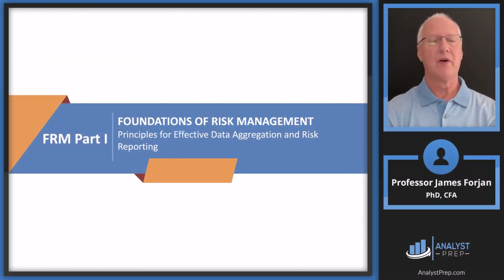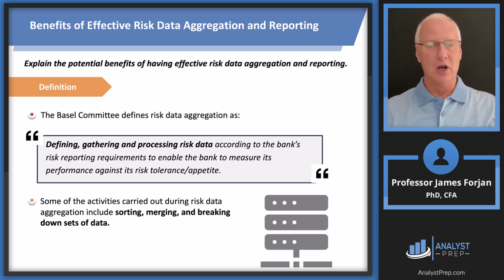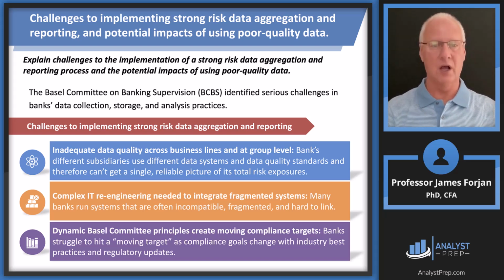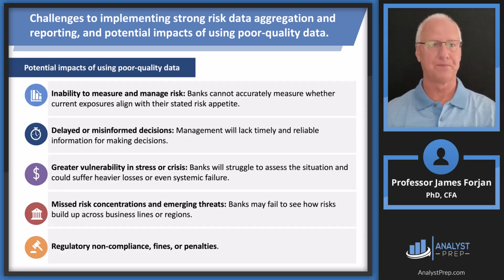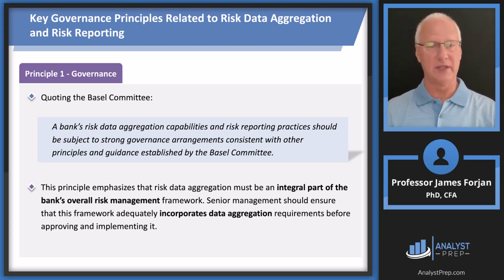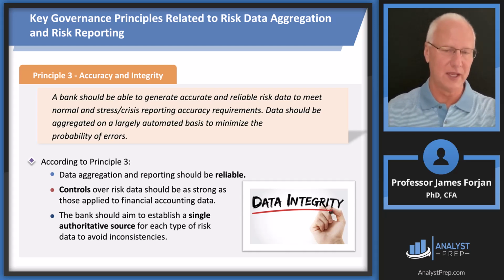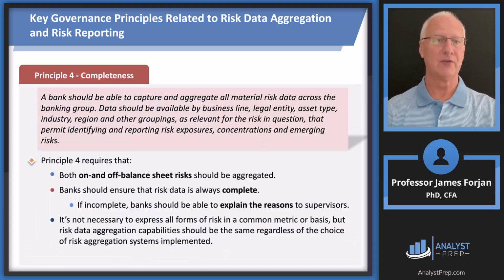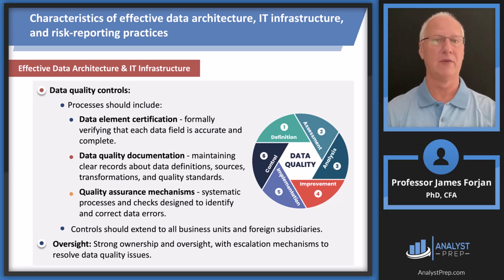Principles for Effective Risk Data Aggregation and Risk Reporting (FRM P1 – Book 1 – Chapter 7)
Learn Principles for Effective Risk Data Aggregation and Risk Reporting for the FRM® Part I Foundations of Risk Management exam.

In this lesson, Professor James Forjan explains how financial institutions develop effective risk data frameworks and reporting processes. You will learn BCBS 239 principles, risk data governance, data architecture, data quality standards, and the role of accurate risk reporting in financial risk management.

This FRM Part 1 lesson also covers risk dashboards, stress testing, scenario analysis, Value at Risk (VaR), expected shortfall, and common challenges organizations face when implementing effective risk data aggregation systems.

What you'll learn:
✓ Principles for effective risk data aggregation and risk reporting
✓ BCBS 239 principles and their importance in risk management
✓ Risk data governance and reporting frameworks
✓ Data architecture and infrastructure requirements
✓ Data quality: accuracy, completeness, timeliness, and adaptability
✓ Challenges in implementing effective risk reporting processes
✓ Stress testing and scenario analysis applications
✓ Risk metrics including VaR and expected shortfall

Video Chapters:
00:00 Introduction to Risk Data Aggregation and Risk Reporting
05:00 Importance of Effective Risk Data Management
15:00 BCBS 239 Principles
30:00 Risk Data Governance and Architecture
40:00 Data Quality and Reporting Challenges
50:00 Stress Testing and Scenario Analysis

Prepare for the FRM® Part I Exam:

Access AnalystPrep's FRM Part I and Part II preparation materials, including video lessons, study notes, question banks, mock exams, and formula sheets: